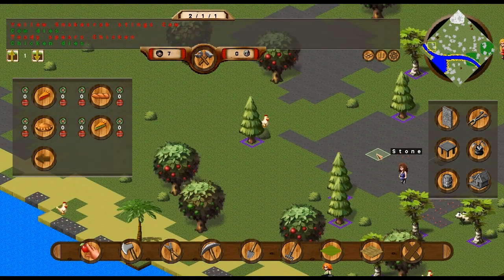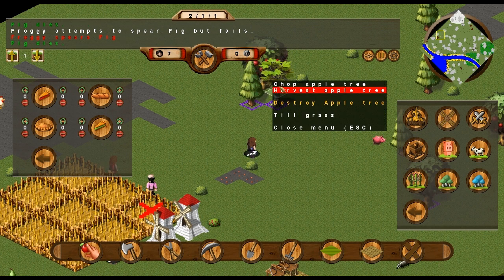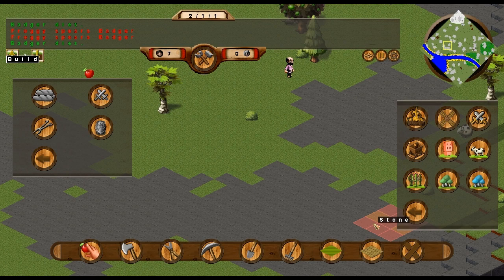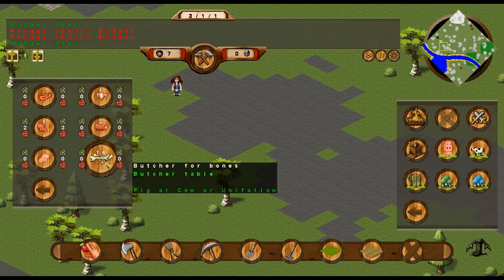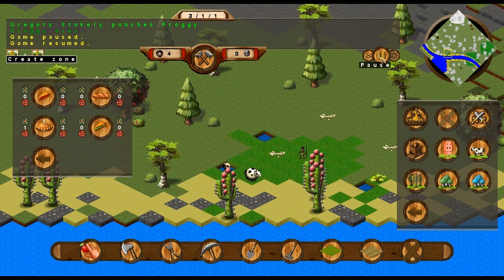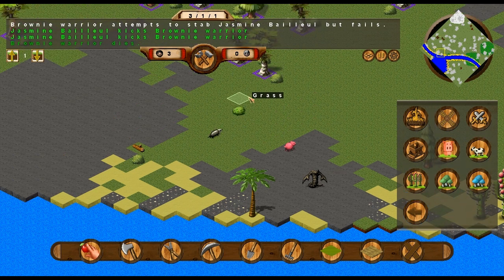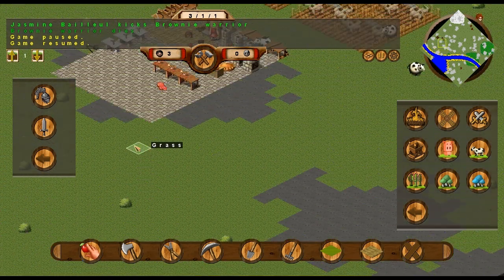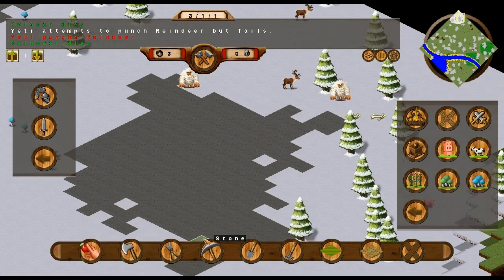Let's Play Towns [HD] - Episode 2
We build our initial base a bit more, and lose quite a few of our villagers.